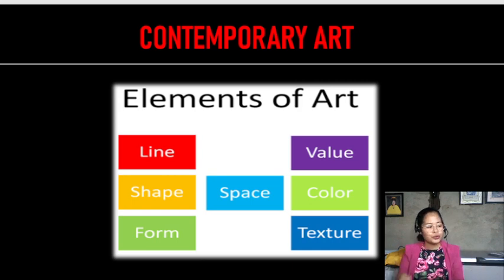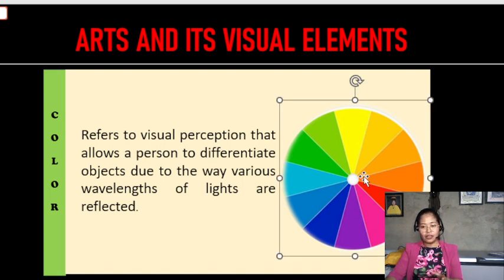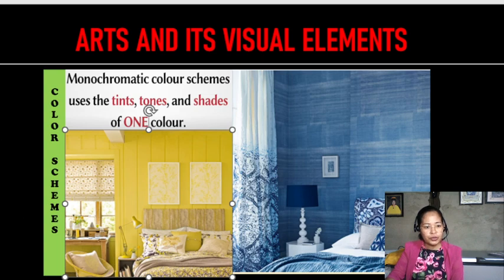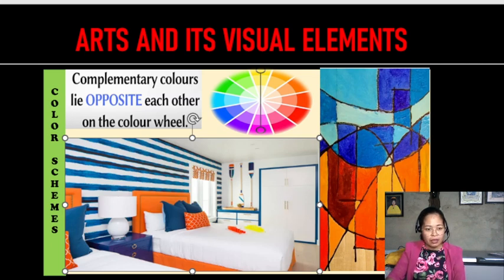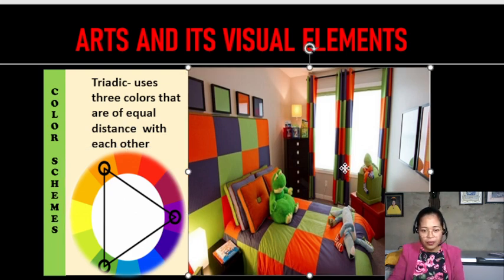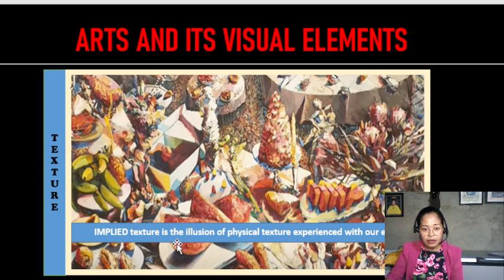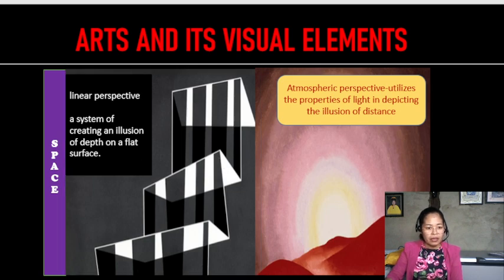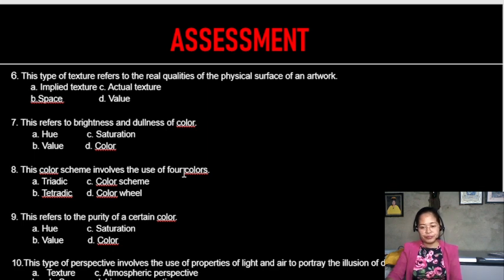ARTS AND ITS VISUAL ELEMENTS/ ELEMENTS OF ARTS/ LINE/SHAPE/COLOR/TEXTURE/TIME AND MOTION/SPACE